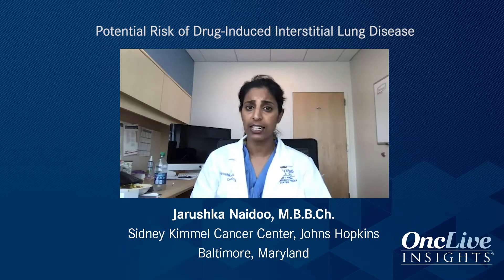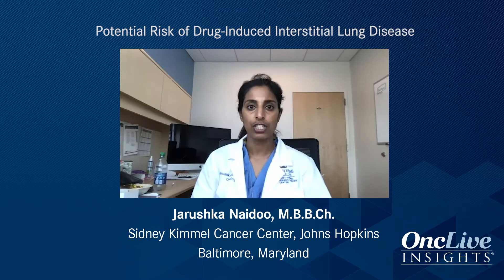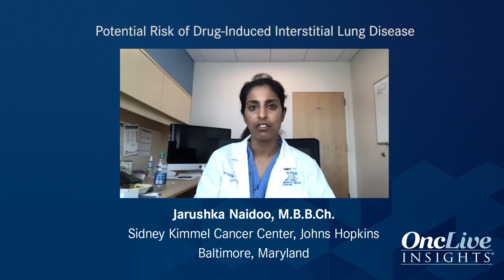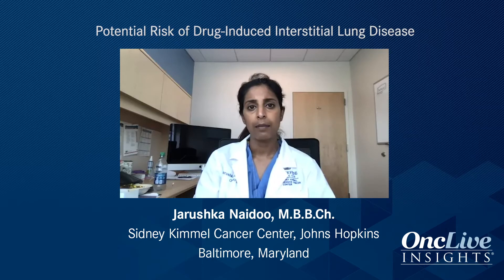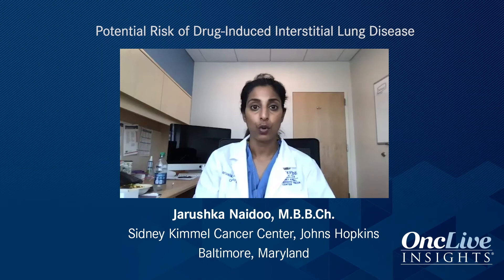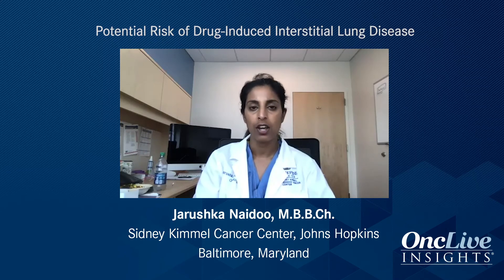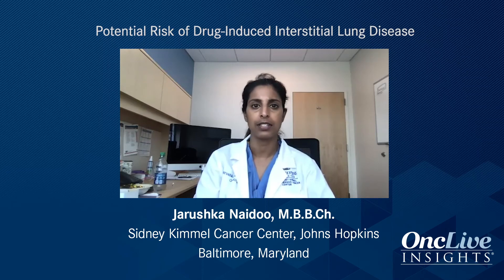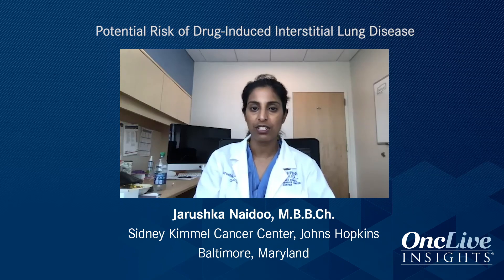Potential Risk of Drug-Induced Interstitial Lung Disease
Jarushka Naidoo, M.B.B.Ch., reviews some risk factors for developing drug-induced ILD.